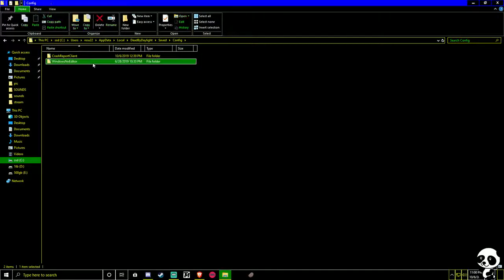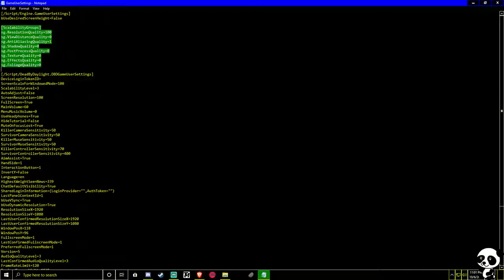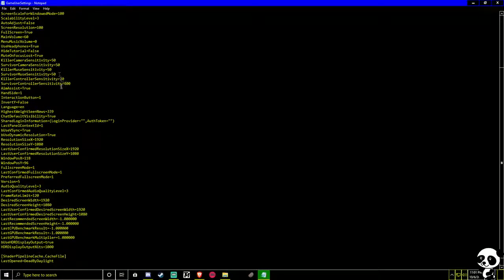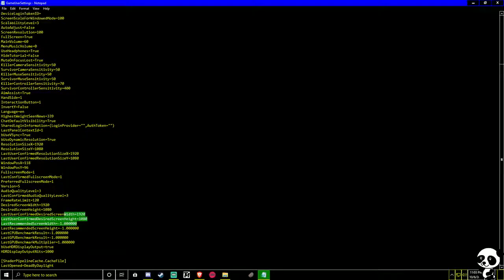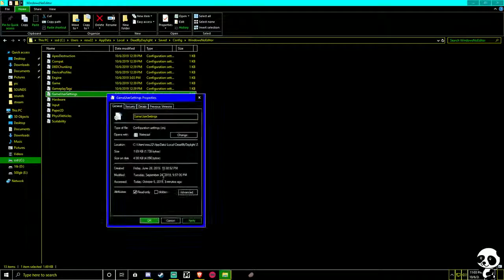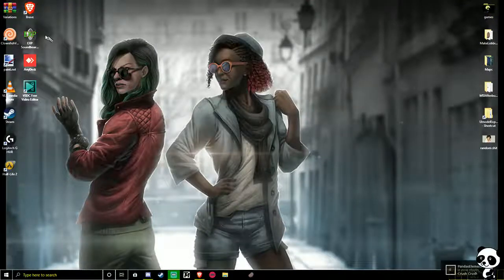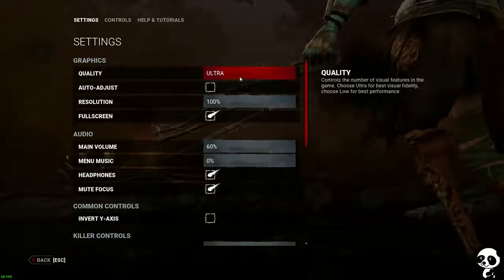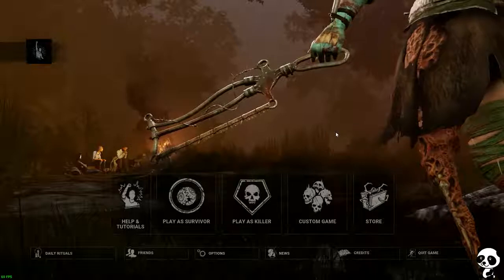{dead by daylight} how to change config files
this is for anyone that wants to make dbd a little bit better